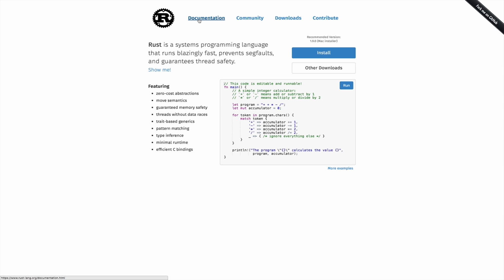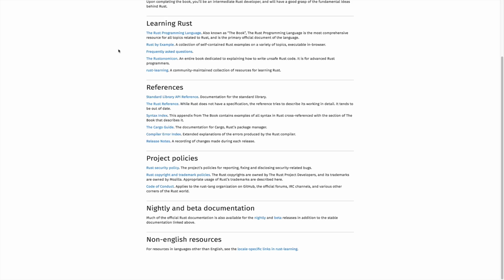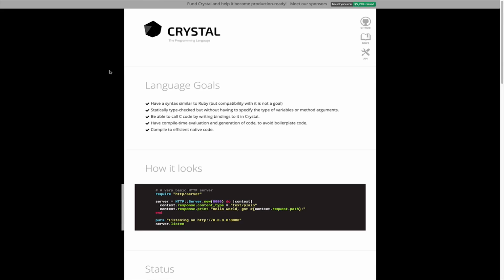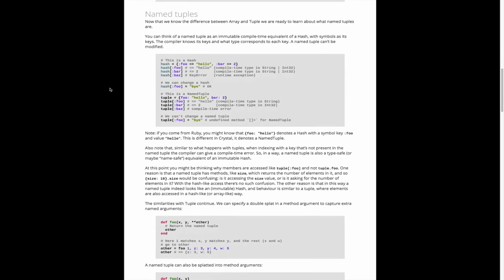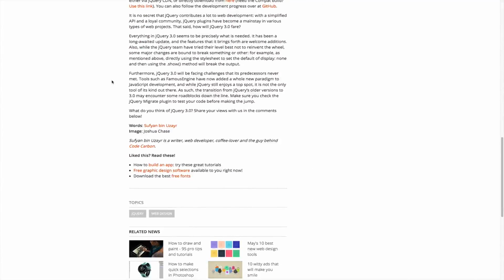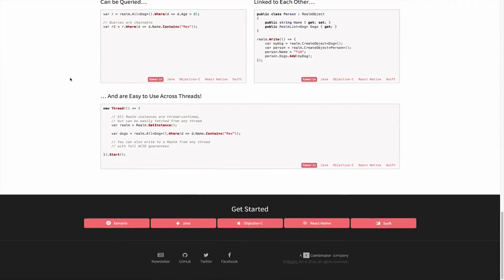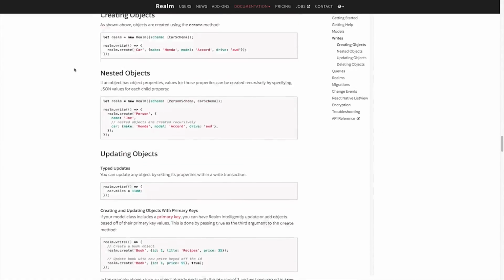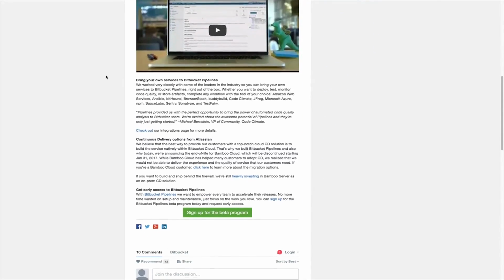TL;DR (Episode 03): Rust, Crystal, BitBucket Pipelines and more ...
Rust hits 1.9, Crystal releases 0.17, and BitBucket introduces Pipelines for end-to-end visibility, from code to deployment and much more ...  on this episode of TL;DR.